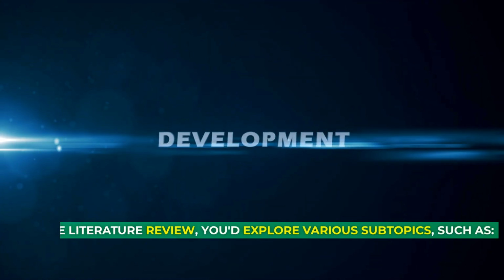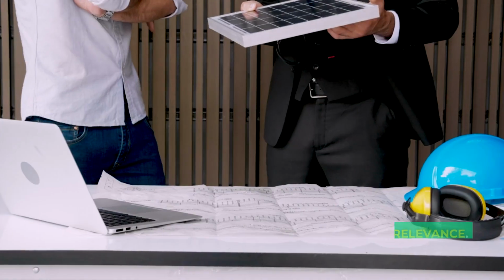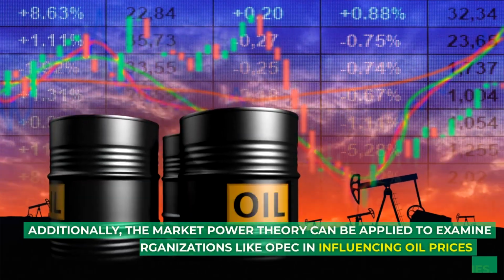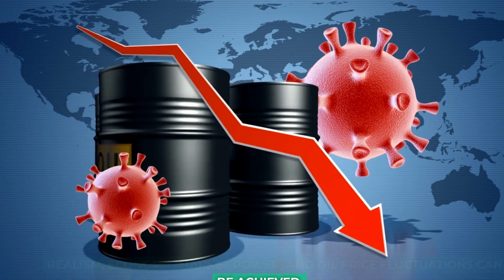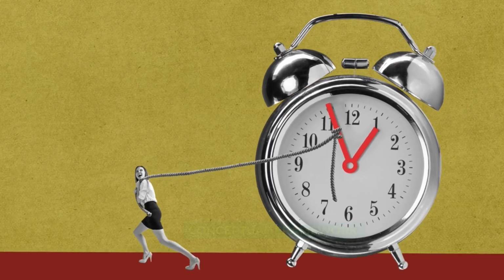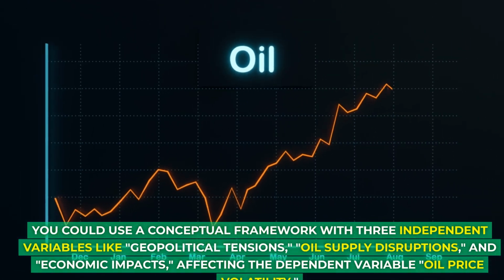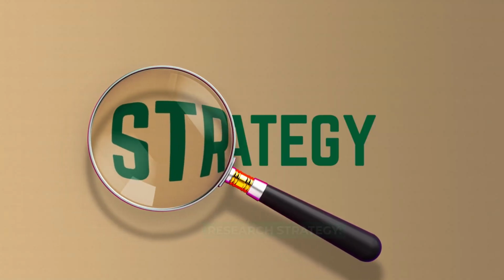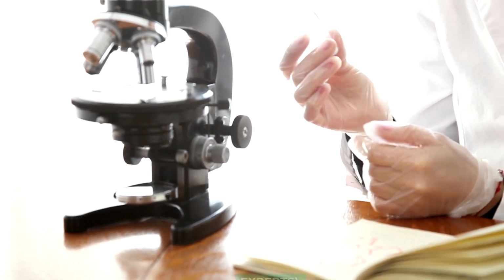Russia-Ukraine Conflict & Oil Price:Analyze how the Russia-Ukraine conflict affects global oil price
The research topic, which focuses on the Russia-Ukraine conflict's impact on global oil prices, carries profound significance in today's interconnected world. First and foremost, this research topic lies at the intersection of geopolitics and the global economy, offering a nuanced understanding of how political tensions in one region can reverberate worldwide. The Russia-Ukraine conflict, with its potential to disrupt energy markets, has become emblematic of the intricate relationship between geopolitics and energy security, making it a pressing research topic.

Secondly, this research topic has substantial practical implications. As the world heavily relies on oil for energy, transportation, and industrial processes, any fluctuations in oil prices can cascade into various sectors, affecting not only the economies of nations but also the livelihoods of individuals. Understanding the mechanics of how a conflict thousands of miles away can lead to changes in fuel prices at local gas pumps is vital for governments, businesses, and consumers to make informed decisions and develop strategies to mitigate potential economic and security risks.

Lastly, the importance of this research topic extends beyond the present moment. Geopolitical conflicts are an enduring feature of international relations, and oil remains a critical global commodity. Therefore, the insights gained from studying the Russia-Ukraine conflict's impact on oil prices can serve as a valuable template for analyzing future conflicts and their potential consequences on energy markets and broader global dynamics. In essence, this research topic offers a window into the complex interplay between politics and economics, with ramifications that extend far into the future.